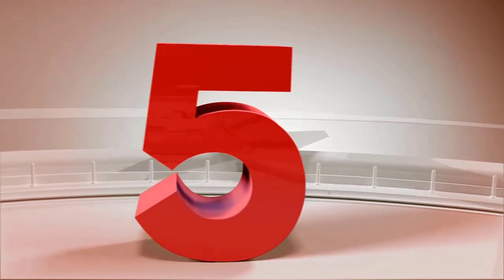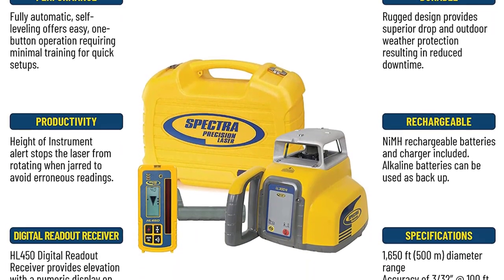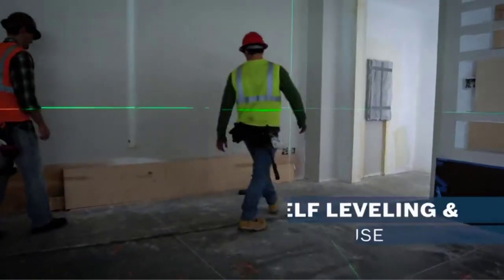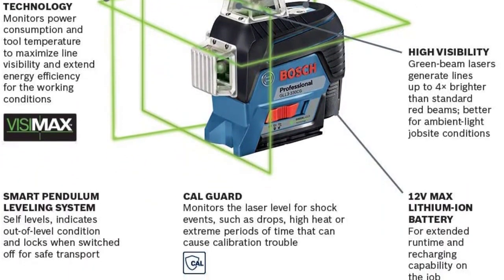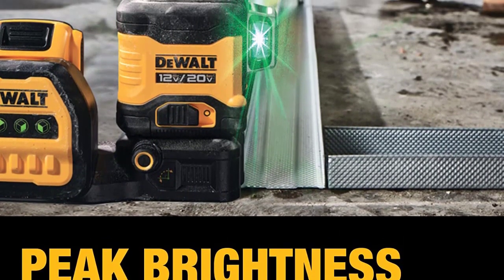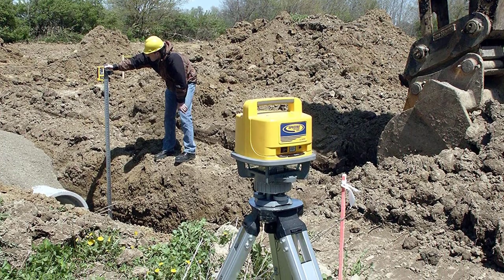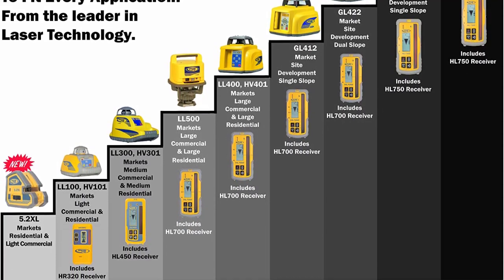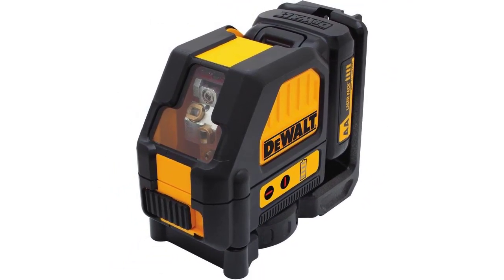Top 5 Best Laser Level Buy in 2022 | The Best Laser Level Under 1000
5. Spectra Precision LL300N-4 Laser Level

4. Bosch GLL3-330C 200ft 360-Degree Red Beam Three-Plane Self-Leveling and Alignment-Line Laser

3. DEWALT 20V MAX Laser Level, Tool Only, 3 x 360, Green

2. Spectra Precision LL500 Self-Leveling Laser Level with HL700 Receiver

1. DEWALT 12V MAX* Cross Line Laser